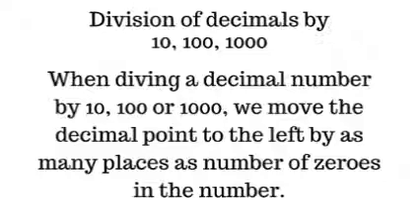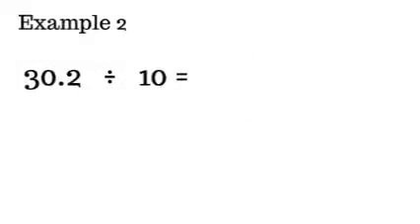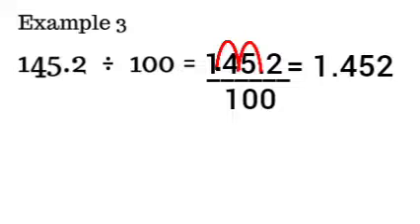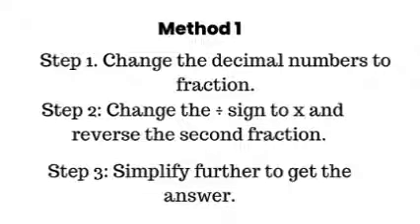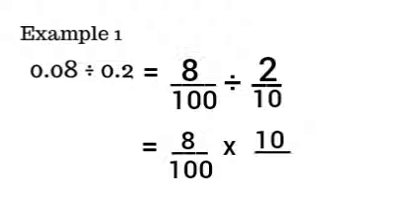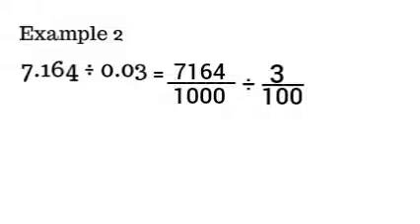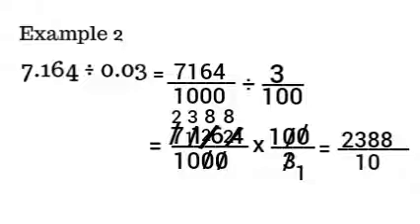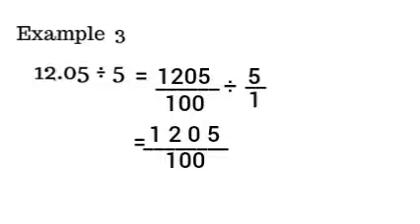Division of Decimal Numbers